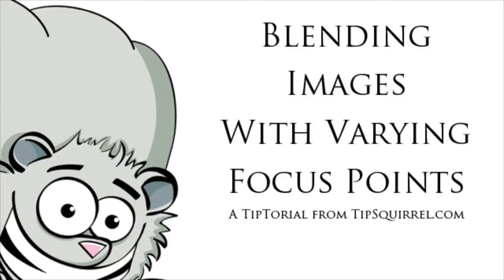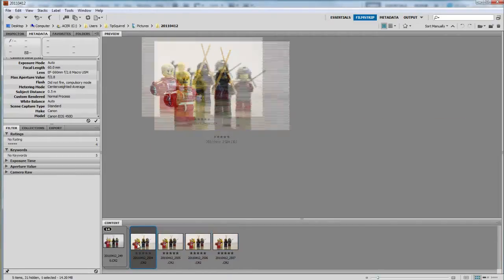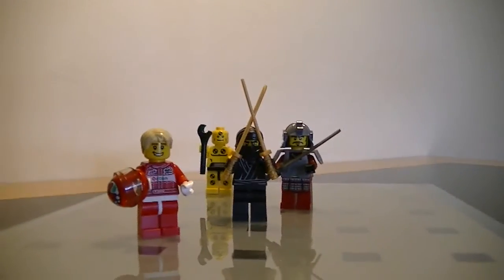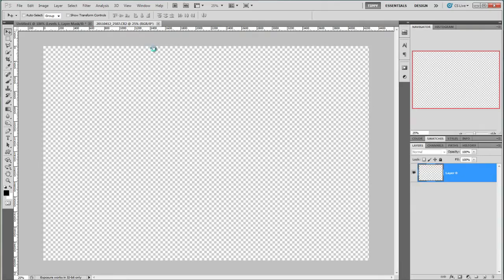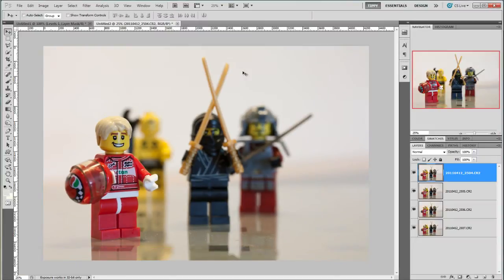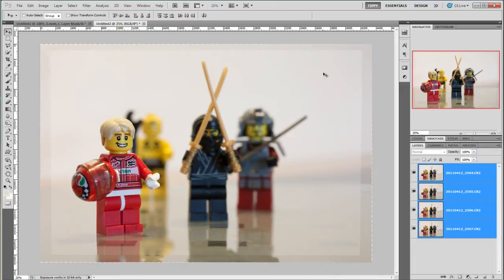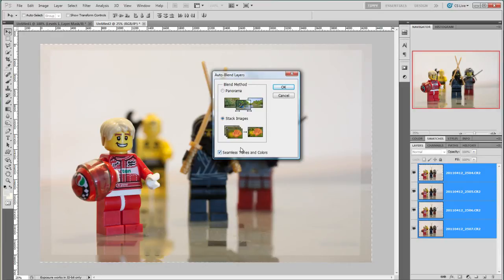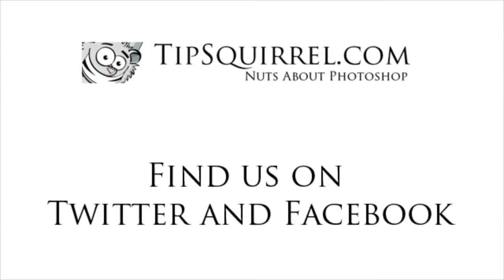Blending Images with Various Focal Points with Photoshop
Take several images with shallow depth of field and combine them to make one sharp image